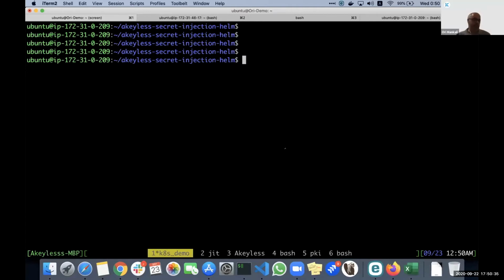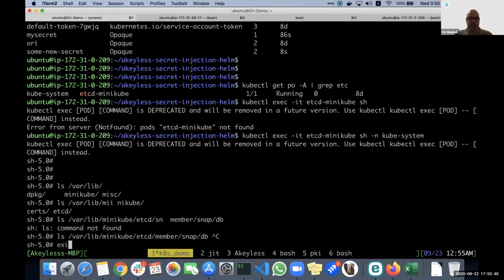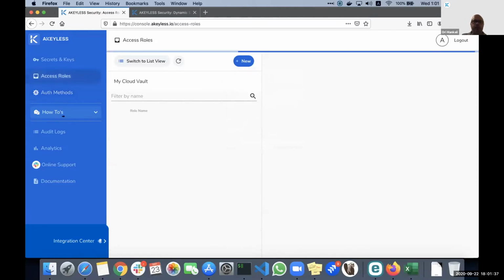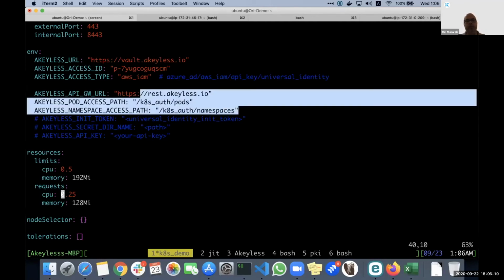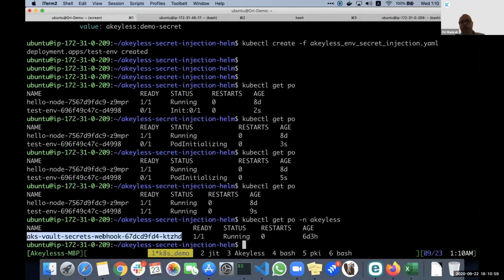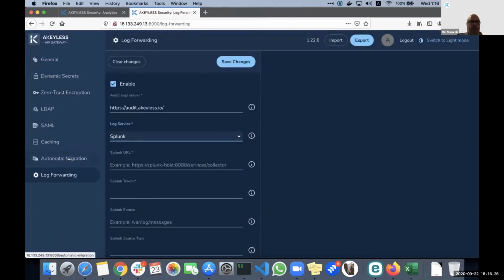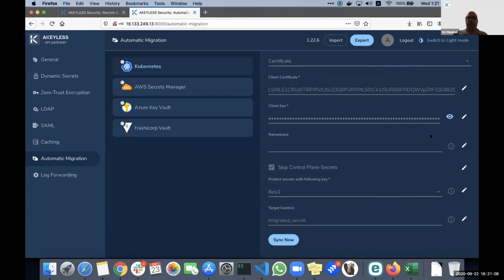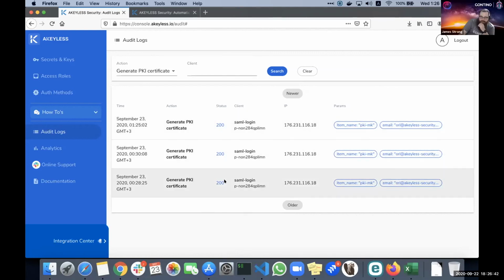How to Keep Kubernetes Secrets Safe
In this demo, Ori Mankali, VP R&D at Akeyless gives a technical demonstration showing how Kubernetes secrets are stored in plain text, making them easy to find.

Moreover, he explains how pods and namespaces are still not completely segregated and one application can view secrets that belong to another.

Ori then goes on to show how to properly store secrets and ensure that your pods and namespaces are separated - using Akeyless Vault.

Find more Kubernetes ConfigMap and Kubernetes Volumes with Kubernetes Secrets Management Explained. TechWorld with Nana and That DevOps Guy. Automate secrets management in your Kubernetes cluster.

Kubernetes secrets types | Kubernetes secrets encryption | Kubernetes secrets environment variables | Kubernetes secrets vault | Kubernetes secrets yaml | Understand secrets management in Kubernetes.